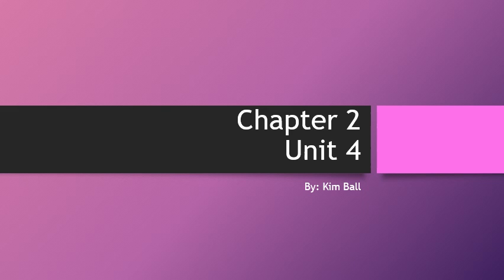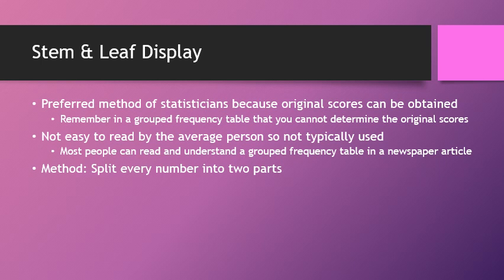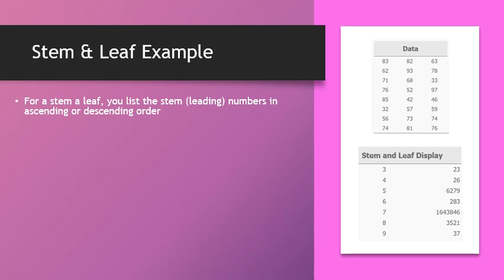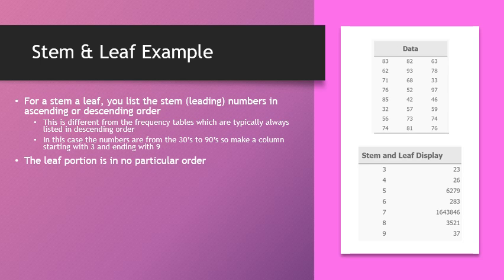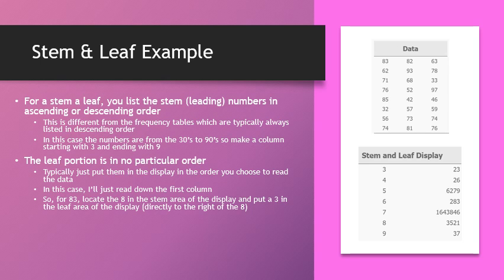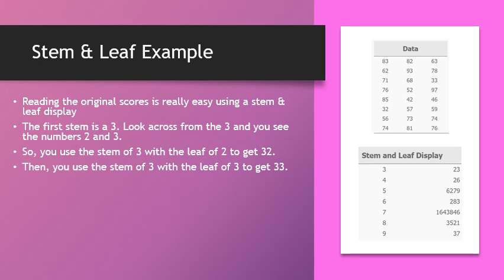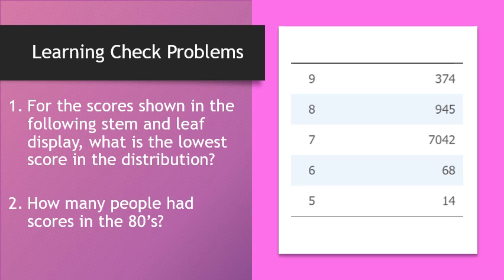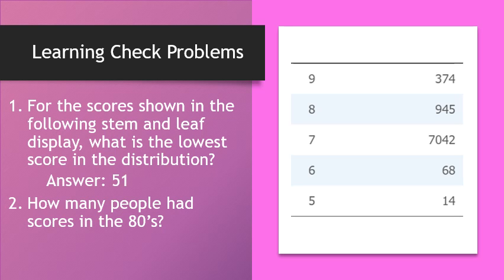Ch 2 Unit 4 Video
EPY 4214 Ch 2 Unit 4